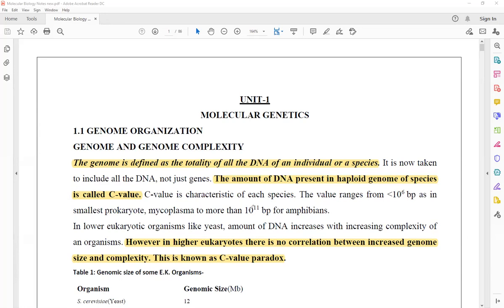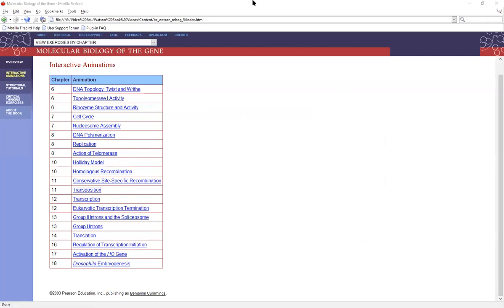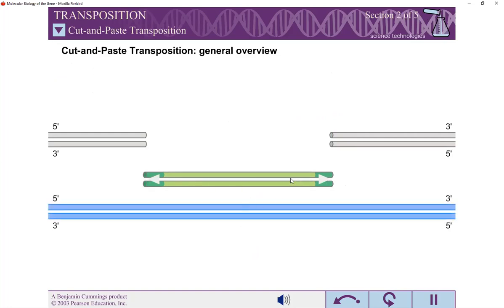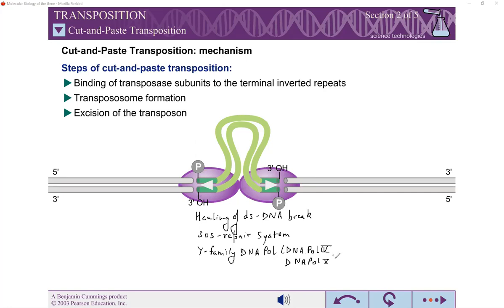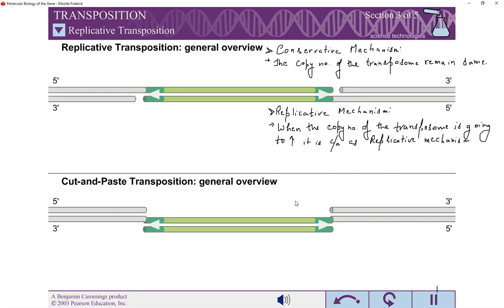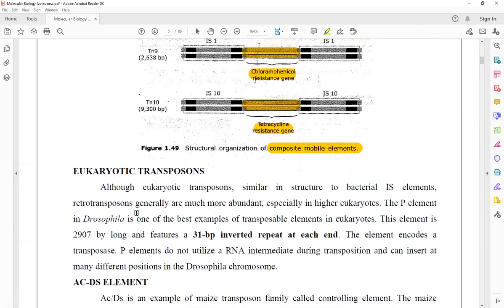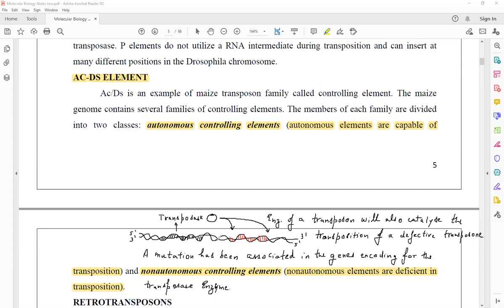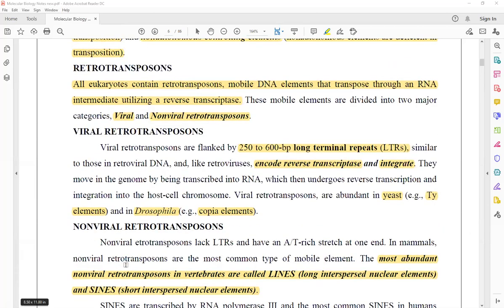# Molecular Biology L3